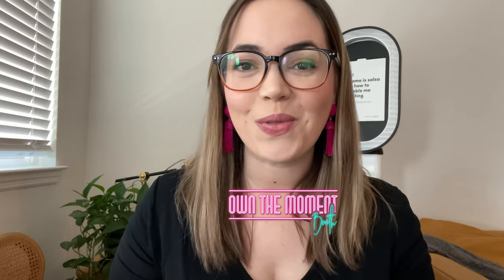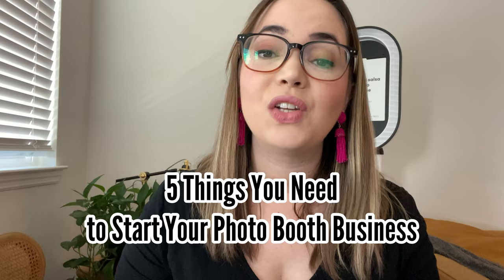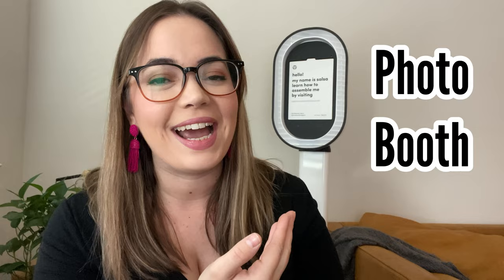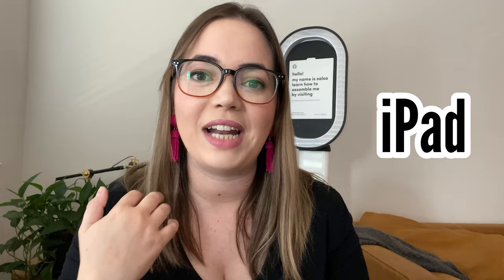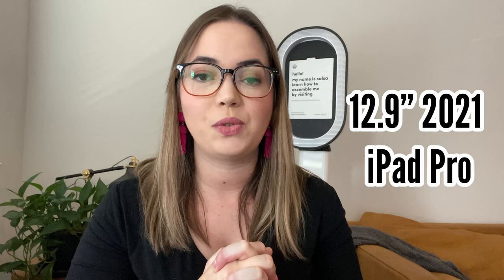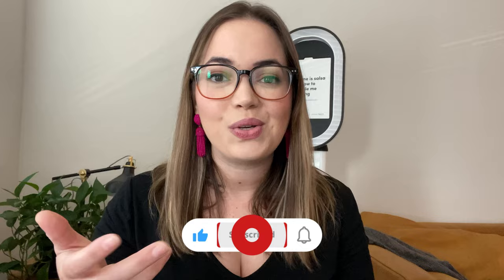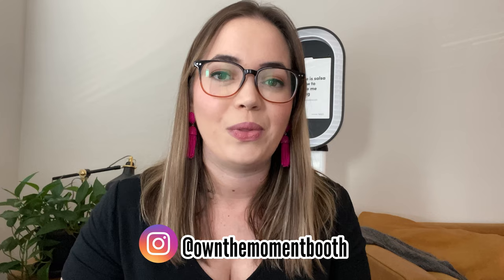5 Things You Need to Start Your Photo Booth Business | Salsa Photo Booth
Sharing with you today what equipment I invested in to start my photo booth business.

Below are links to the equipment mentioned in this video:
2) iPad: 12.9" iPad Pro (no link here, check with your phone company or visit Apple's website)
3) Lights
Mic stand for the lights
Adapter for the mic stand
Batteries for the lights

Additional info for the backdrops: The atlas from Photo booth supply co is 8x7.5, it comes with extenders to make it a true 8x8. Pbb (the link listed in #5) offers backdrops in 7.5x7.5 and upgraded backdrops in 8x8 sizes. If you only have the atlas, you will have to upgrade to a true 8x8 when you purchase backdrops from Pbb. To save money I'd recommend that you buy a frame from Pbb instead of the atlas so you can save some money and purchase the standard sizes that they offer.